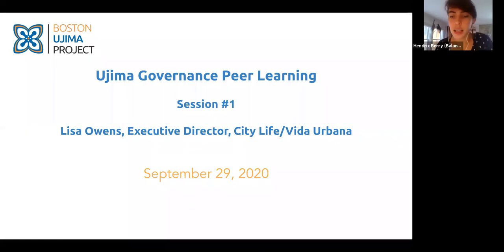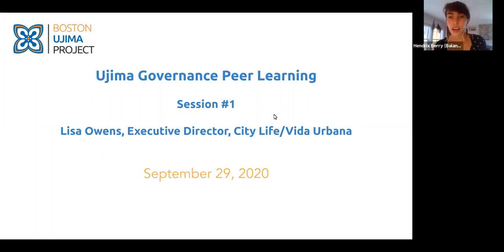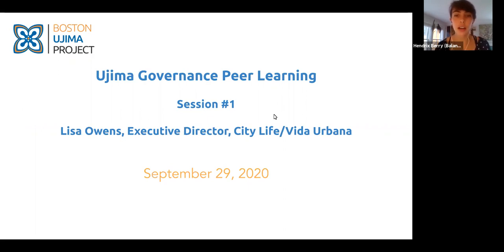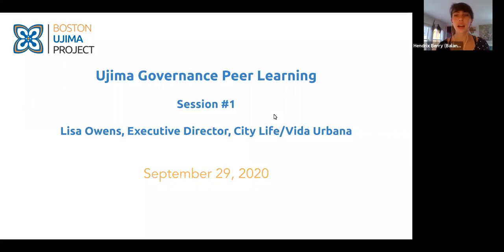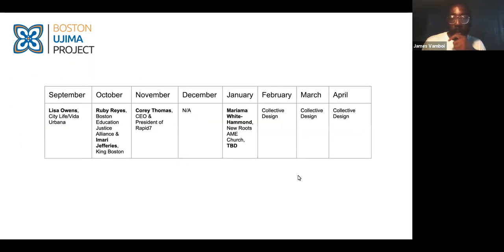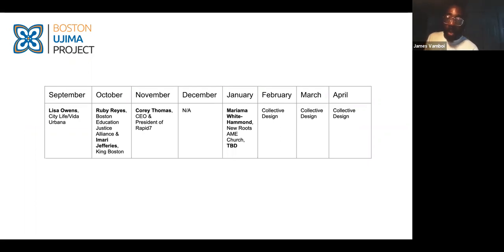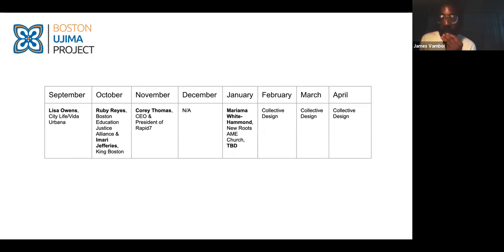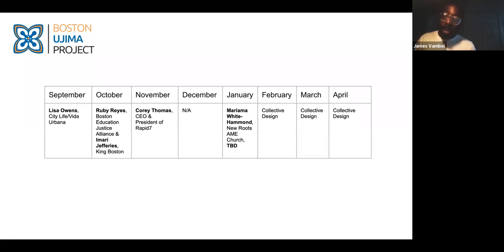Ujima Governance Peer Learning Session (Part 1)